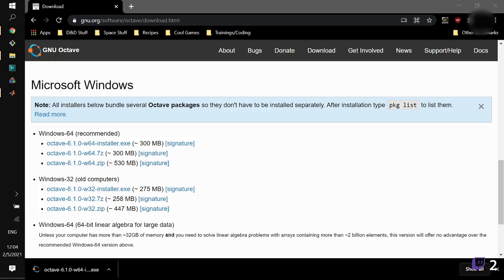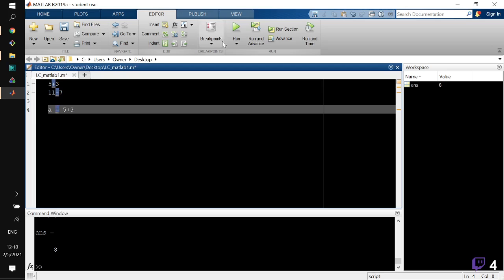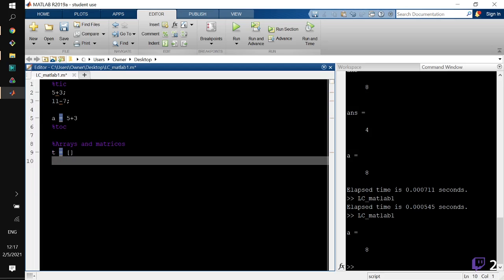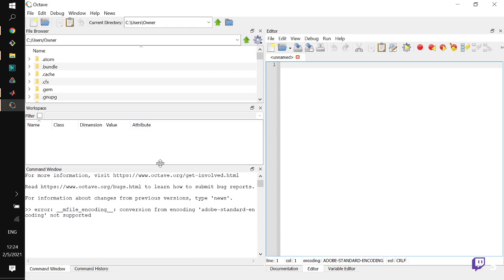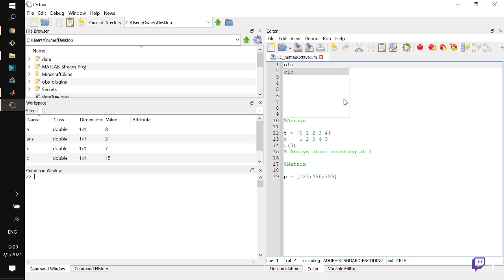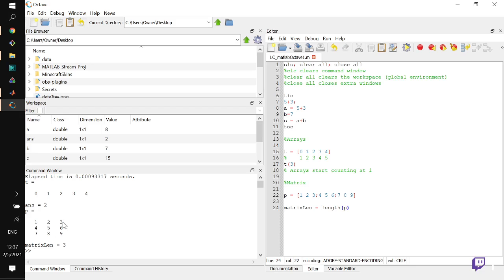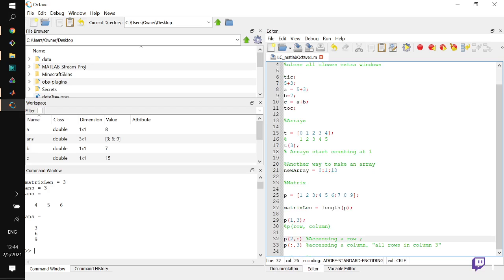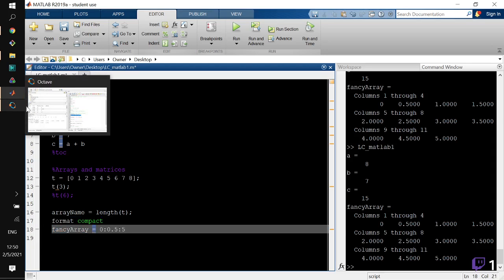Learning Code: Intro to MATLAB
The first of several streams dedicated to learning code! This week focused on getting Octave (free program that lets you write in MATLAB) installed and going through some basic operations, including math, assigning variables, arrays/matrices, commenting out lines, and some basic MATLAB-specific commands.

The Learning Code series happens Fridays at 12pm PST and basically involves watching me struggle through writing code. The content is currently limited to R and MATLAB, but I plan to incorporate Java and maybe a couple of other languages into it as well.

If you are interested in seeing more of this or even participating live, go check out my twitch

Also drop a sub here if you like :)